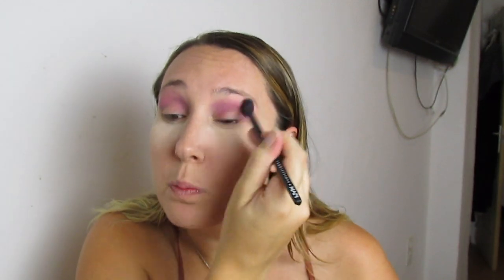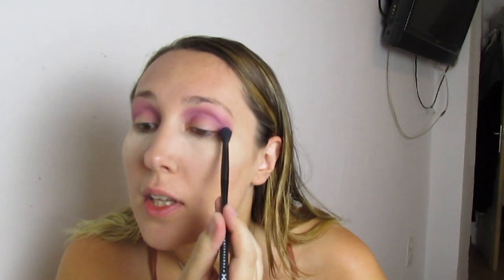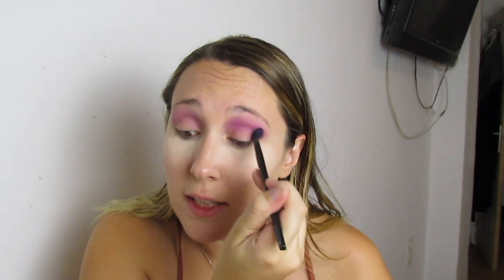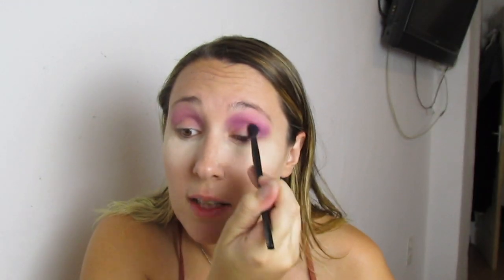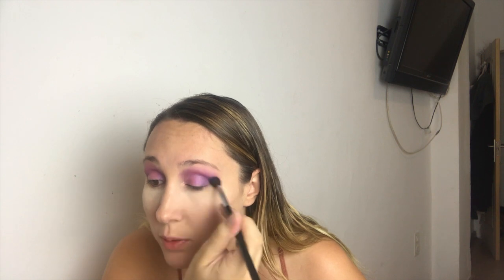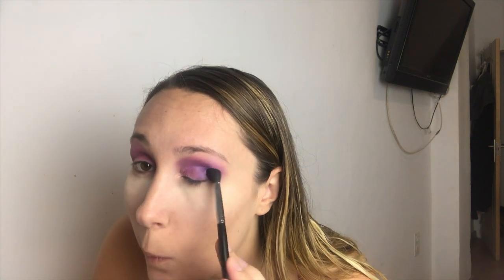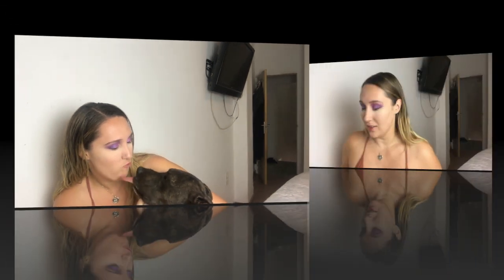PRETTY PURPLE SMOKEY EYE! | Ellie Hanson Makeup.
In todays video I will show you all how to create this pretty PURPLE SMOKEY EYE! I used solely the Morphe 35B palette on my eyes! That is an amazing palette and I thoroughly recommend it. It is incredibly wearable and suits everyone but especially people with brown eyes as purple is a colour that makes brown eyes really pop!

I shall link every product I used and where you can find them down below!

Products Used
NYX HD concealer
NYX HD finishing powder in banana
Morphe Brushes 35B Palette
NYX vinyl liquid eyeliner
Clinique Antiblemish Foundation
Astor Natural Bronzer
Morphe Brushes 9B Blush Palette
Kiko Milano Lipstick
Kiko Clinique Antiblemish Foundation
Kiko Milano Lipstick
Kiko Milano Hydragloss